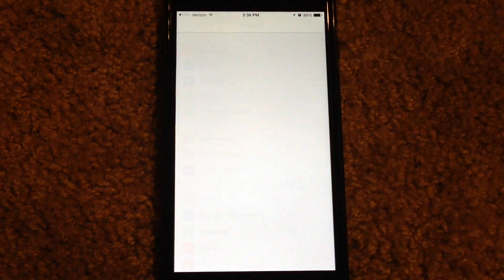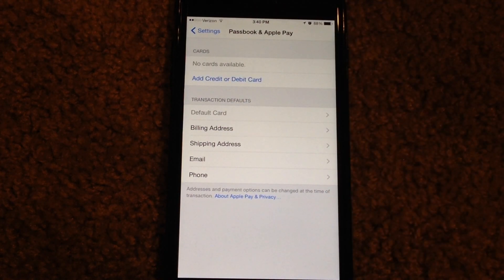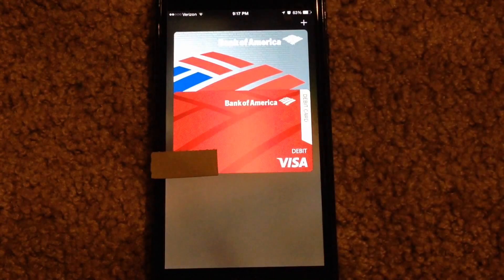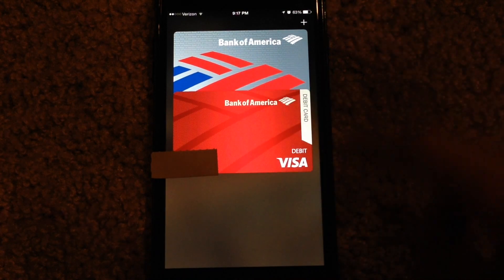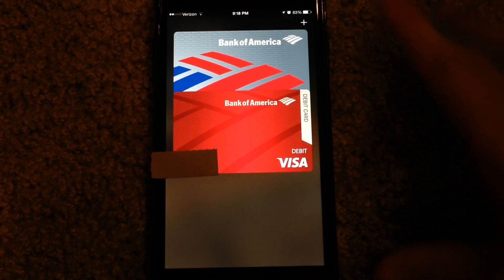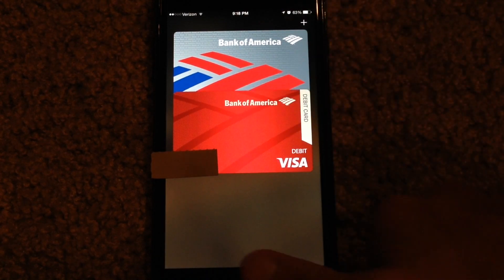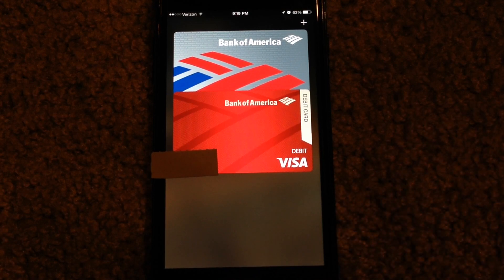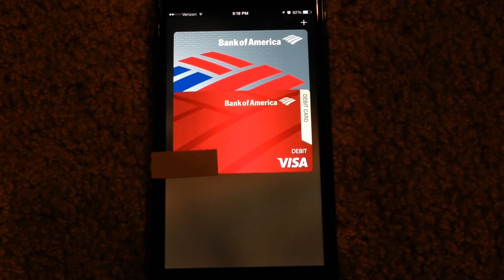How to add Debit/Credit cards to PassBook for use with Apple Pay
In this video I demonstrate how to add debit/credit cards to PassBook for use with the new Apple Pay service. The process is very simple to do! Now please be aware that Apple Pay currently only works with the iPhone 6/6 Plus, iPad Air 2, & iPad Mini 3. iPhone 5/5C/5S users will soon be able to use Apple Pay ounce the Apple Watch is released.